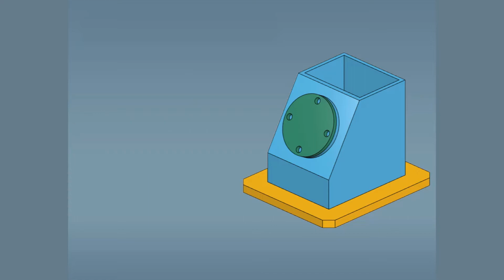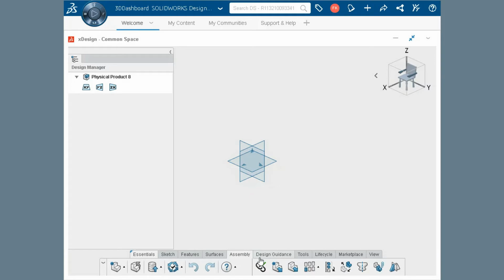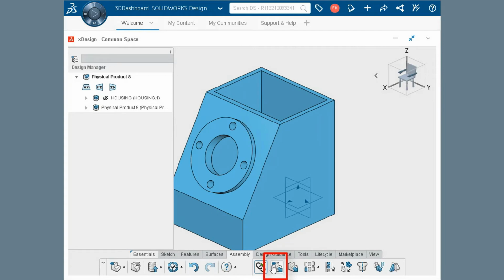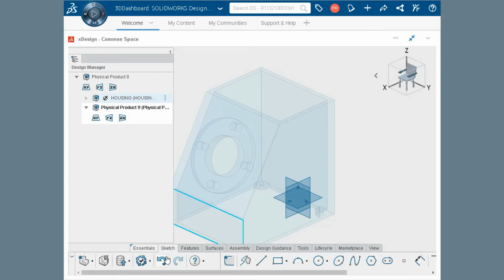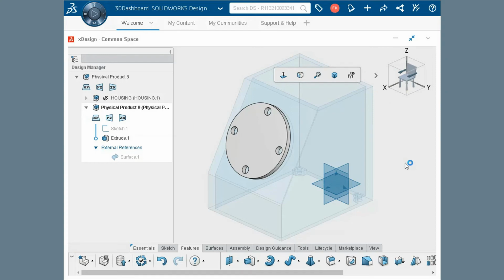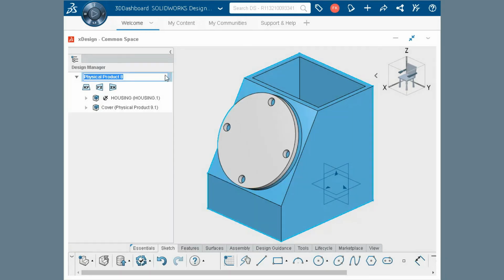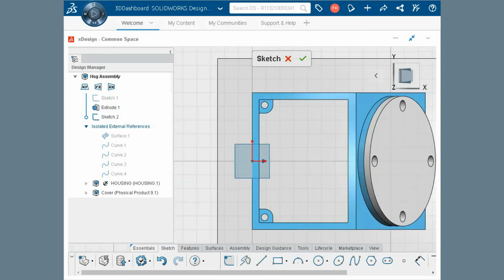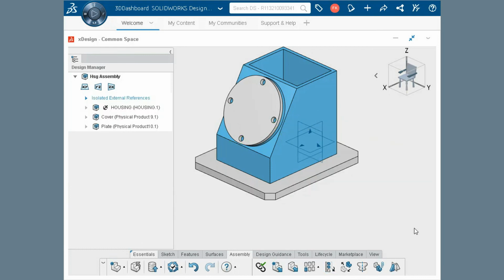3D Creator: External References in xDesign - Training Video - SOLIDWORKS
3D Creator: External References in xDesign - Training Video - SOLIDWORKS. 3D Creator is a role on the 3DEXPERIENCE platform that contains the xDesign app for 3D modeling. This 13-minute training video will teach you how to create new components while working in an assembly. After watching, you will understand how to:
• Insert a new component to create new geometry that references existing geometry.
• Learn how to simply borrow existing geometry or how to make the references persistent.
• Make a component using sketches, sketched features, and fillets.